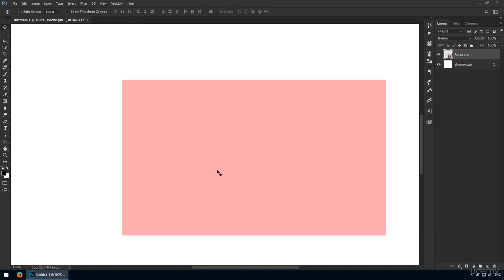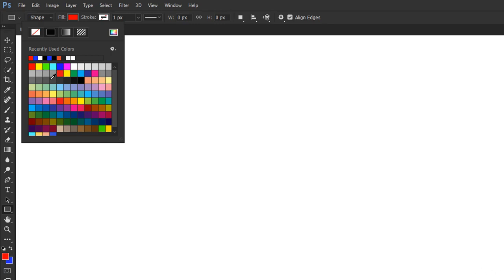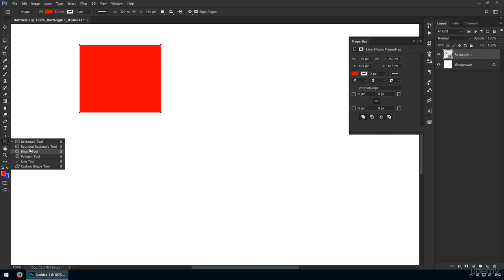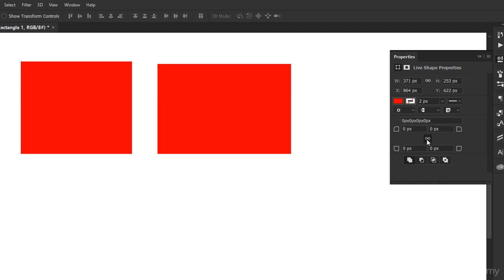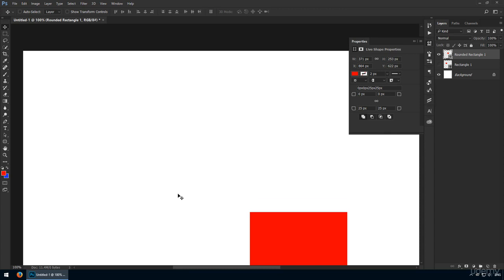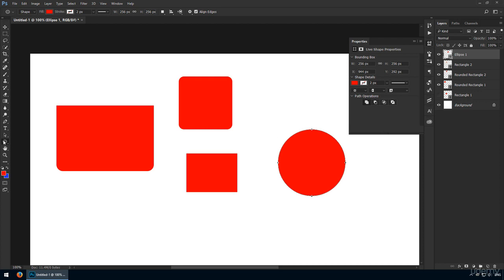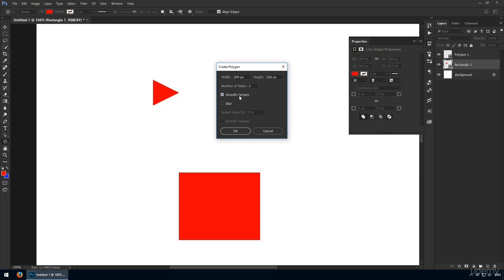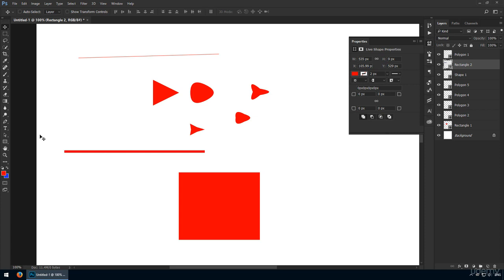2 Create Shapes